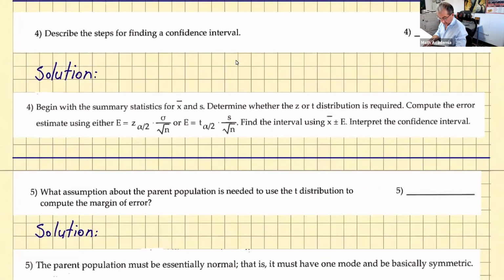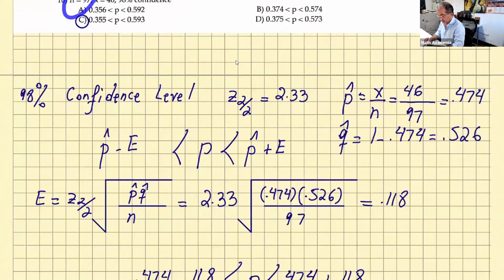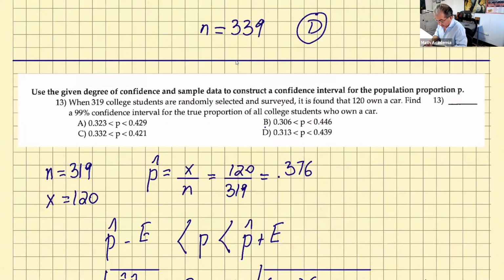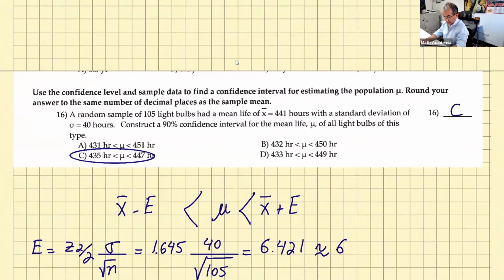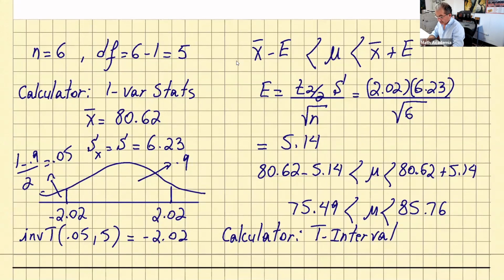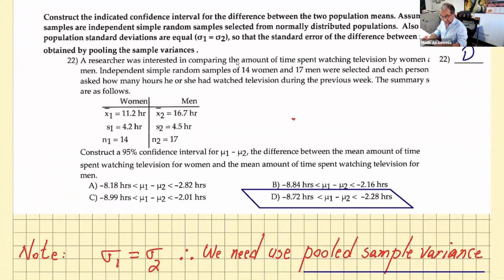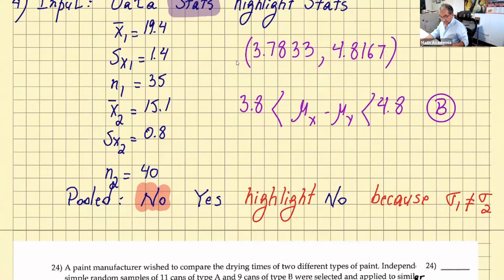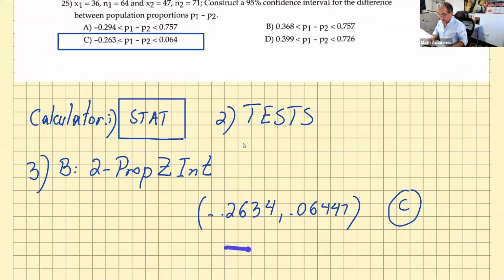SAMPLE EXAM # 3A SOLUTION : ESTIMATION